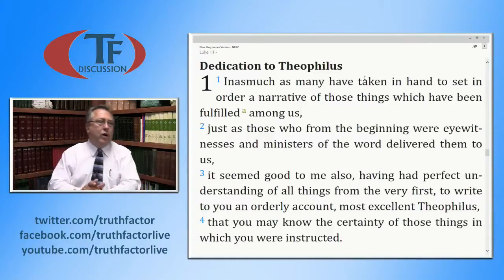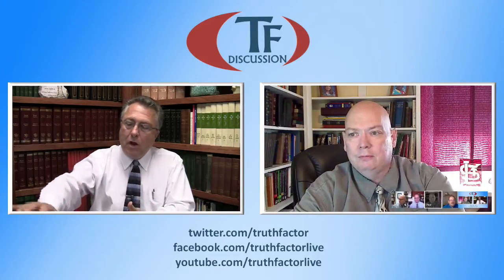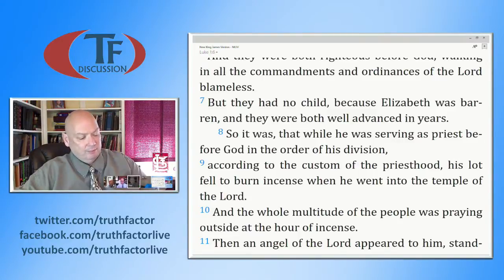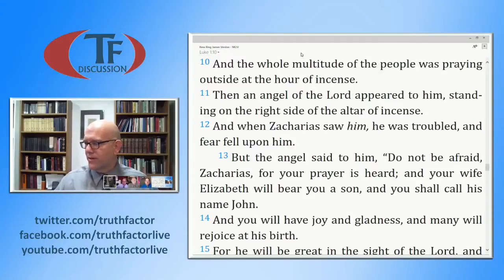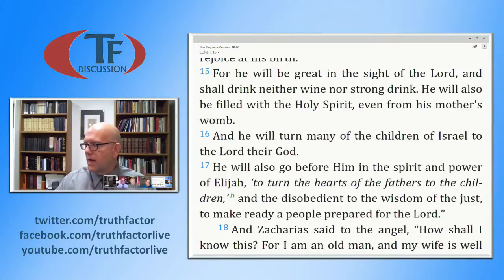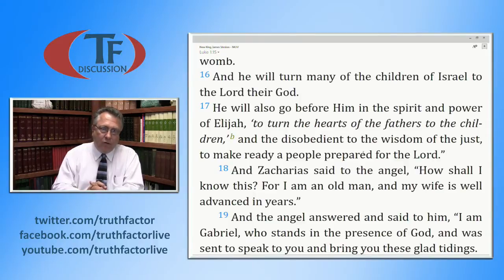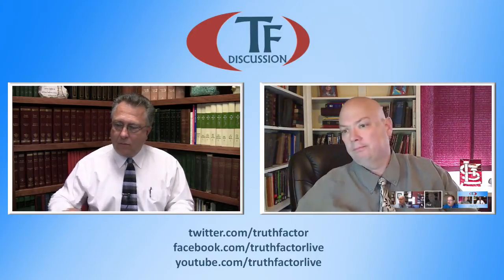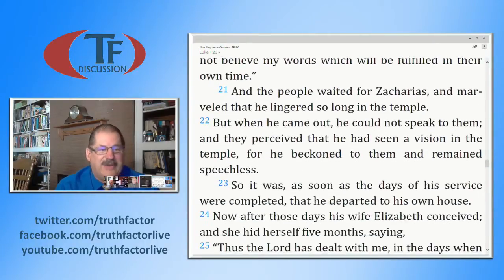TF Discussion - Episode 200 - Study through Luke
On today's study, we began our study through the gospel of Luke.  This study took place on September 20, 2017.